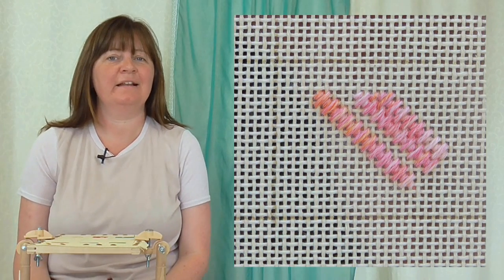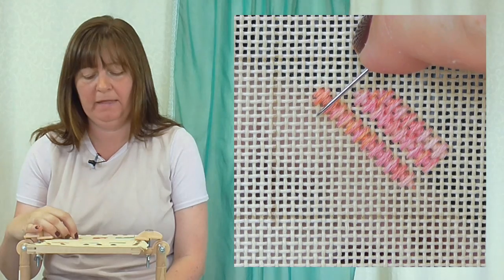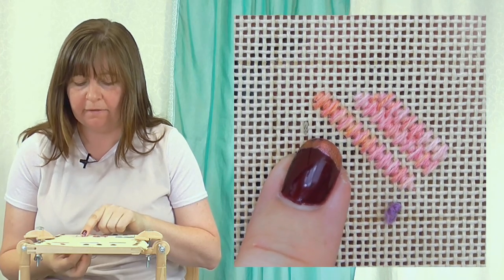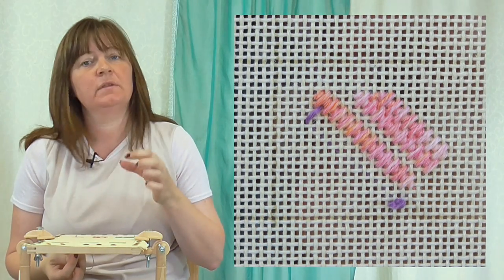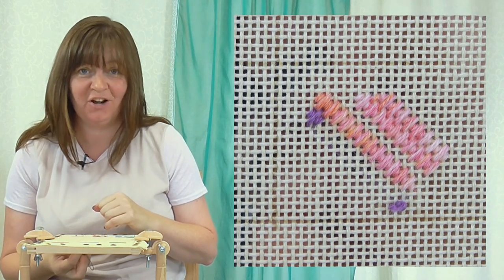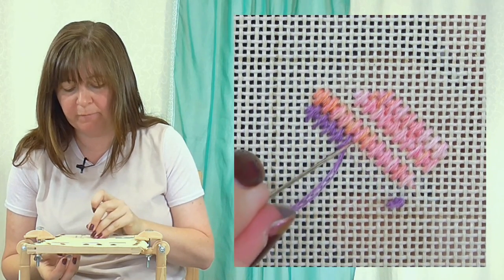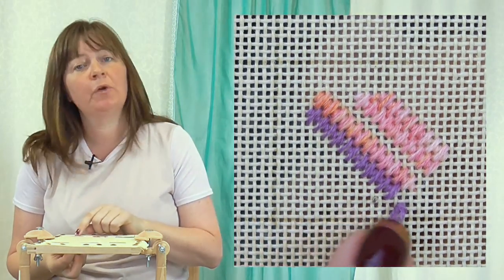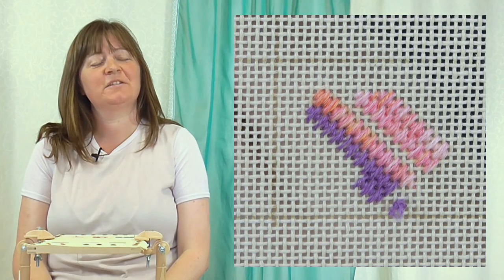Condensed Mosaic stitch in needlepoint / canvaswork embroidery | Needlepoint stitches video tutorial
Easy to follow video tutorial showing how to stitch Condensed Mosaic stitch  in needlepoint / canvaswork.
This is just one in a playlist exploring this popular hand embroidery technique.
Presented by Sarah Homfray, a graduate of The Royal School of Needlework 3-year apprenticeship and a professional hand embroiderer and  tutor.